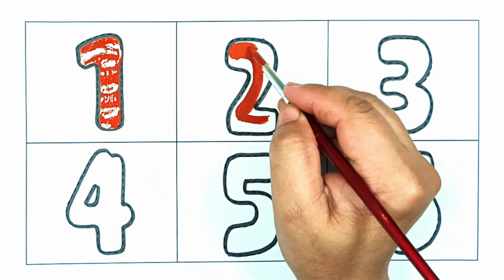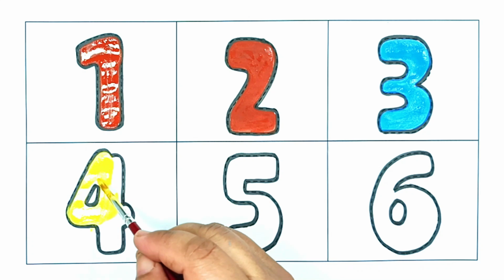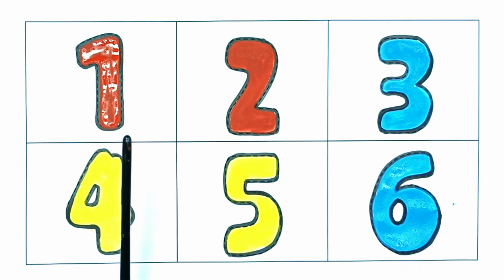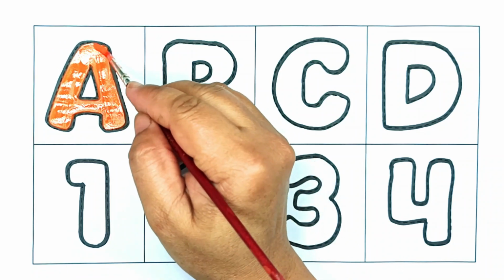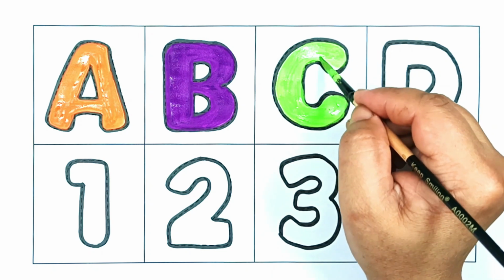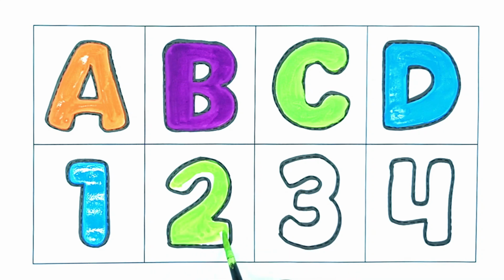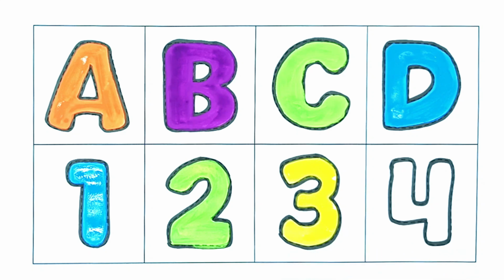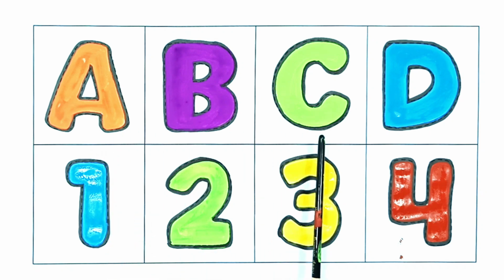Learn to Write Count 123456! Tracing & Coloring